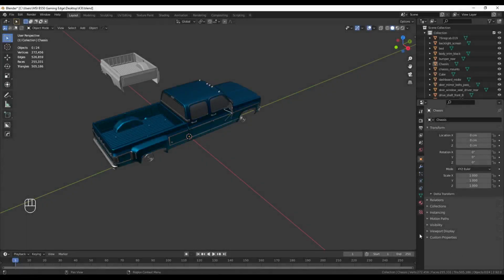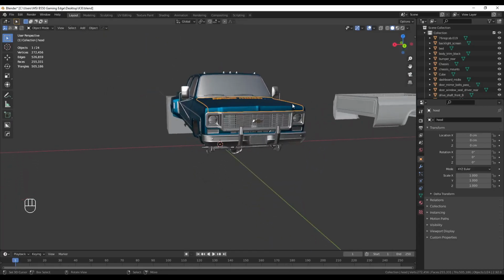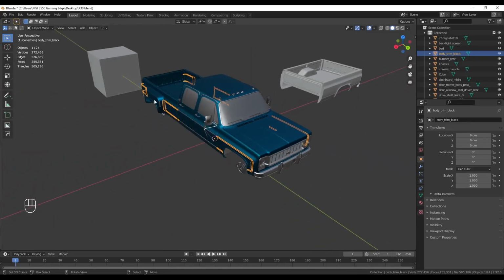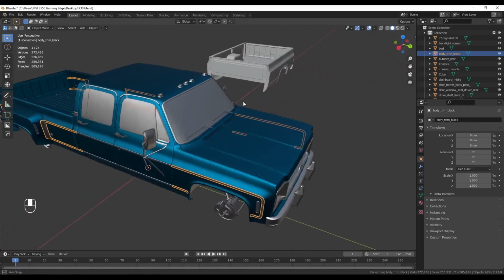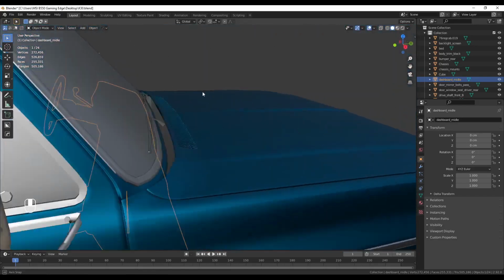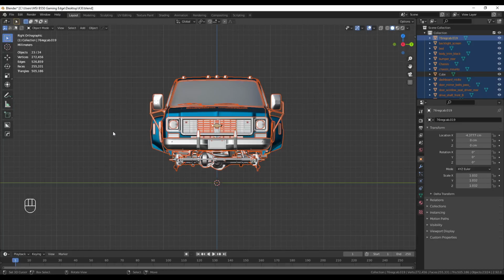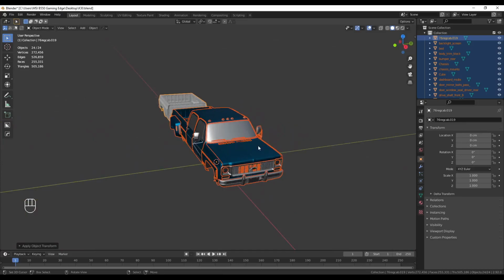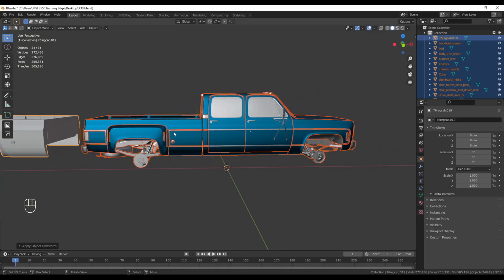Snowrunner modding part 3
I've been asked by a few people on how to mod Snowrunner, so I decided it was time to start a tutorial series.

This series will be rather to-the-point and not very detailed insofar as why certain things are done certain ways.  A highly detailed series was made by @glitchworks5957 and goes into more depth then I do and his can be found

Hope you enjoy and that this can help you out!